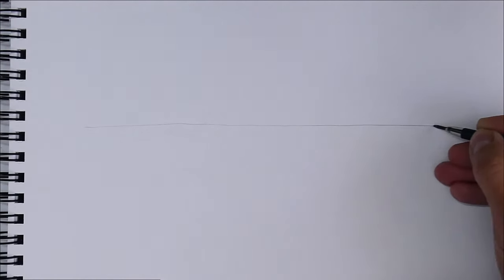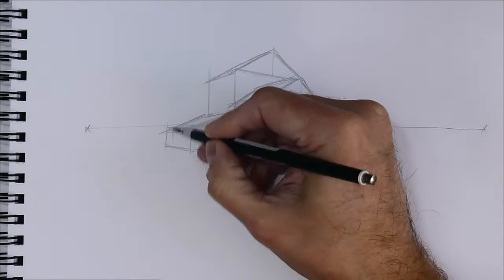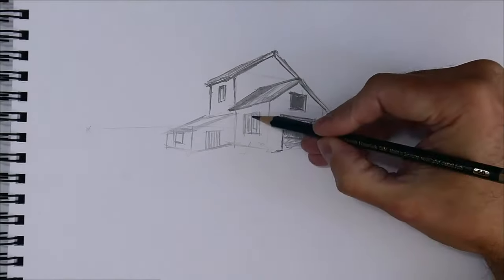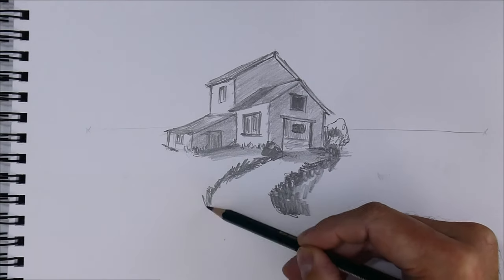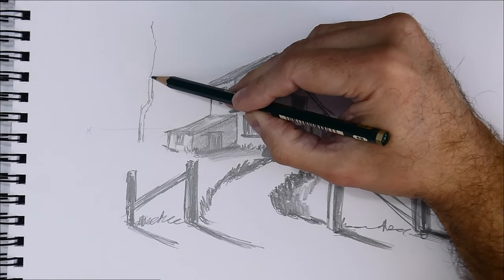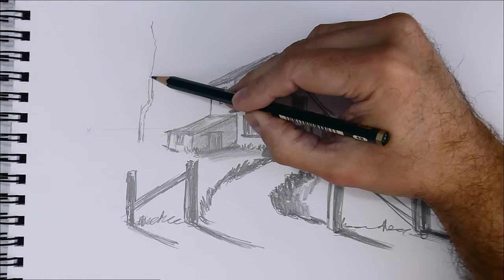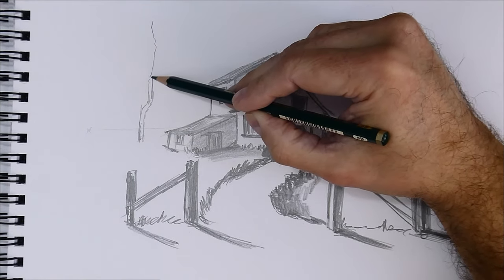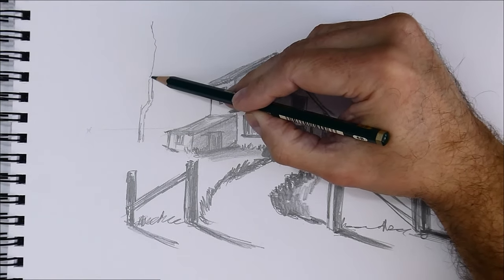How to Draw a House in 2 Point Perspective in Landscape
In today's perspective drawing tutorial, we are going to learn how to draw a house (a farm) in a landscape, in 2-point perspective. Step by step and fully narrated.
Material list:
Pencils: HB, 2B, 4B
Paper: Fabriano 200 grams.
Artistic blurring stump.

Music on this video: YouTube Library